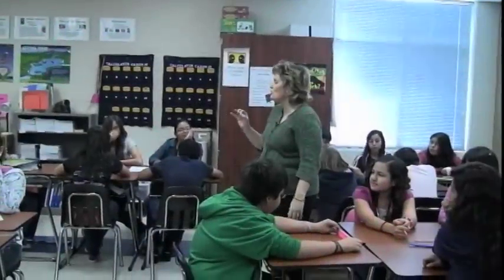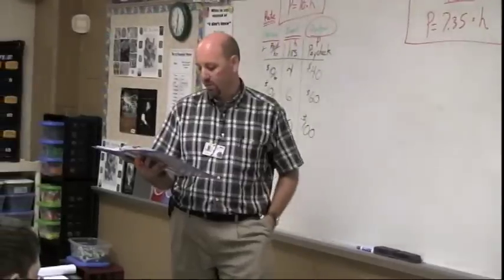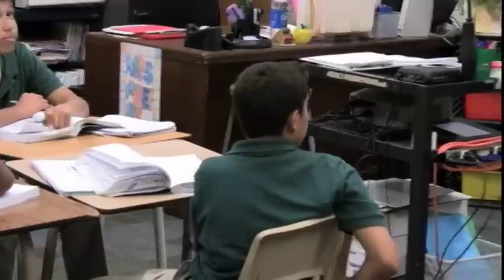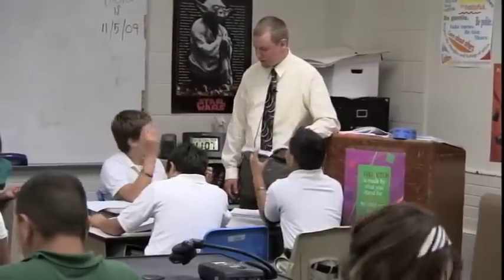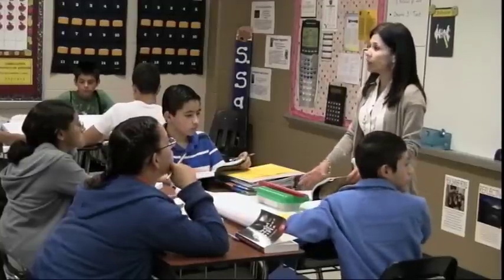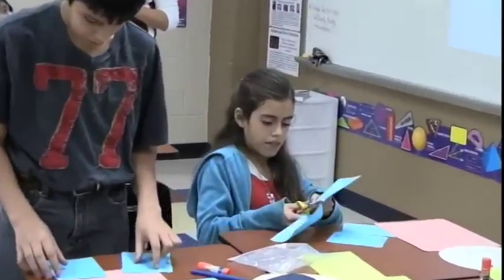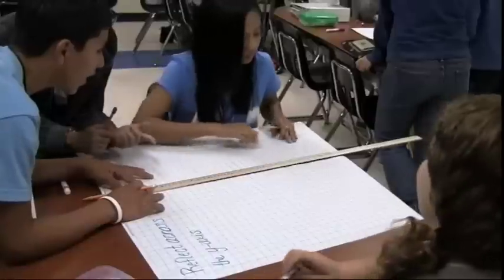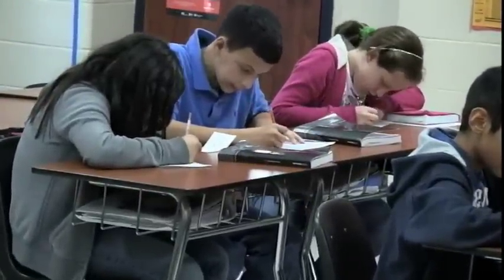Mathworks Curriculum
Texas Mathworks Curriculum Project.  The Math Explorations textbooks are being piloted in school districts across Texas for the 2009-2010 school year. This innovative curriculum teaches algebra and algebraic ideas to young students, building on that foundation throughout their middle school years.